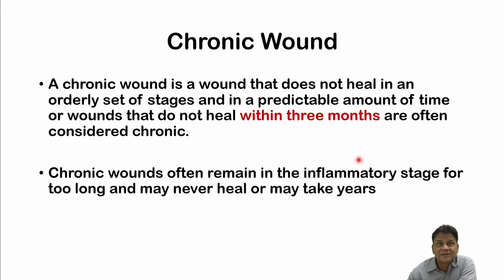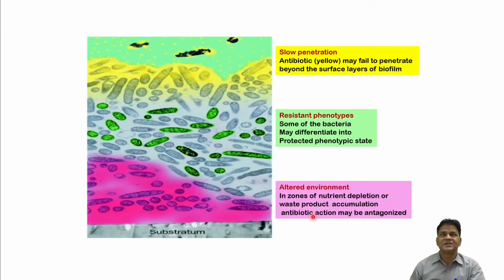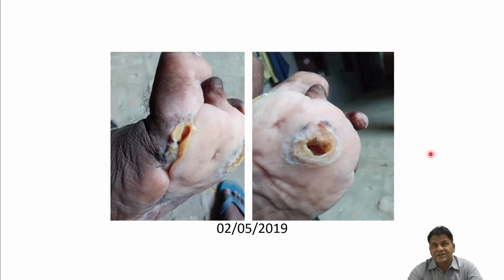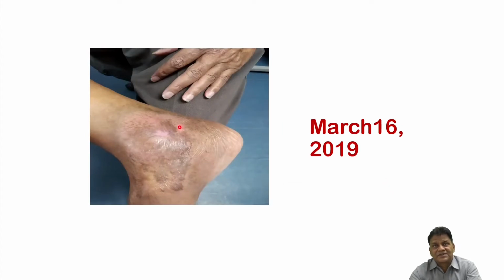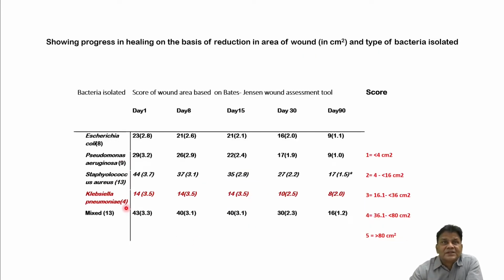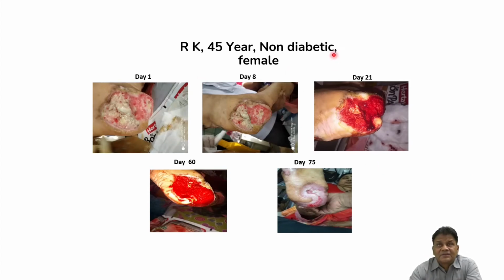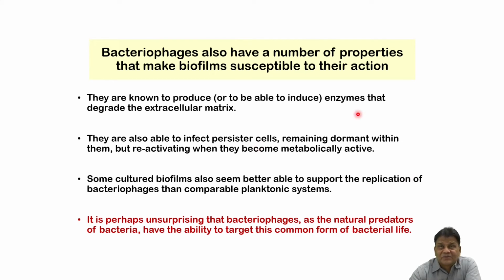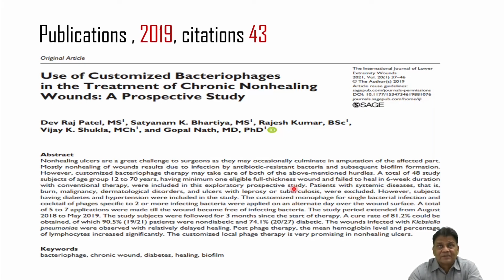Lecture 2 Chronic infected wounds and Bacteriophage Therapy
Bacteriophage Therapy - Dr. Gopal Nath, Professor, Dept. of Microbiology IMS BHU